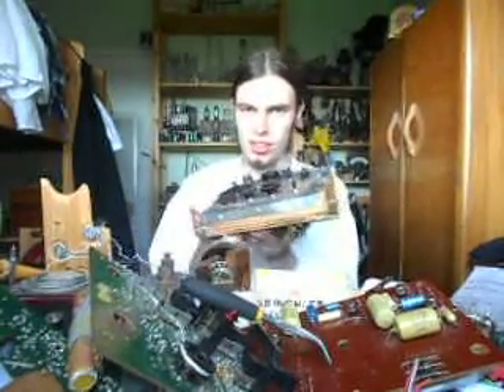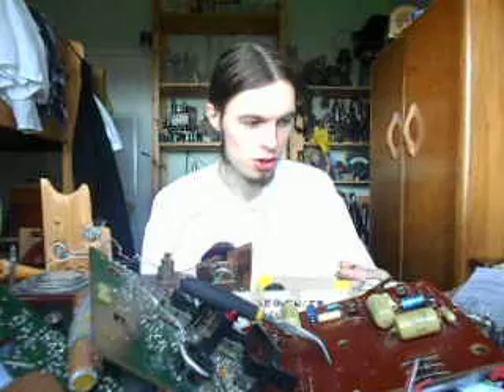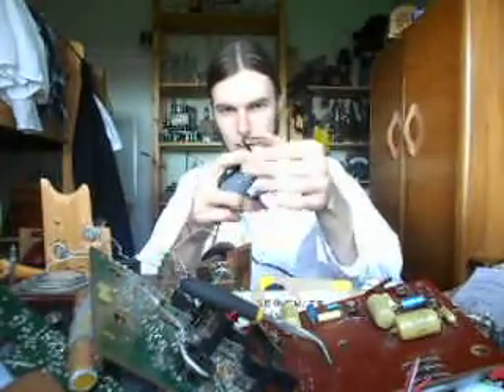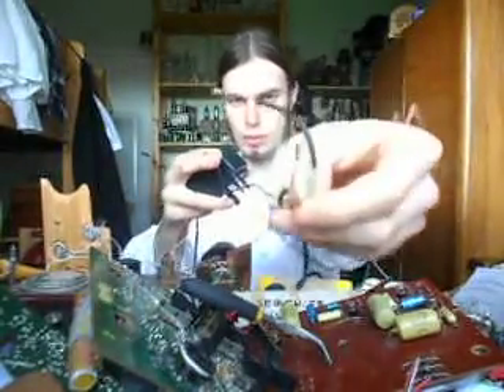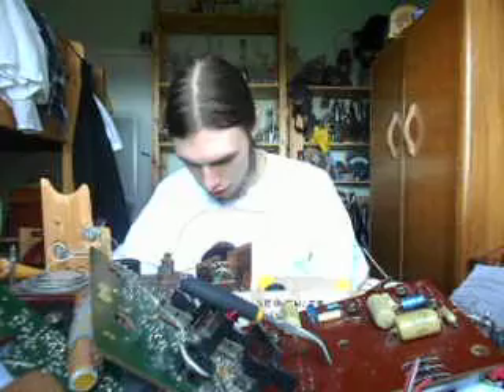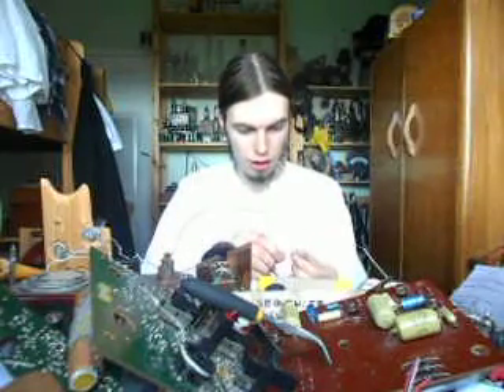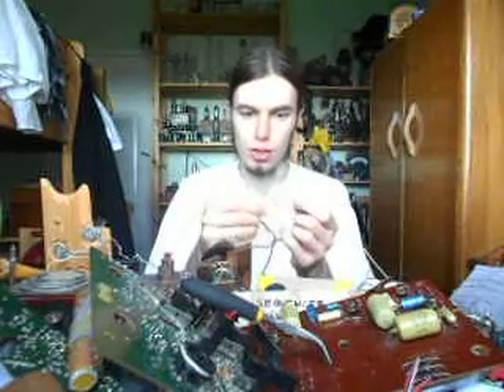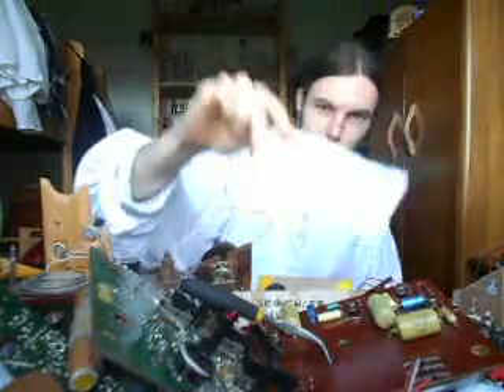power supplies and finding their polarity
green dungeon alchemist laboratories instructional video, with no script!